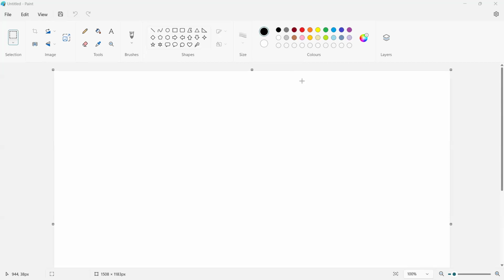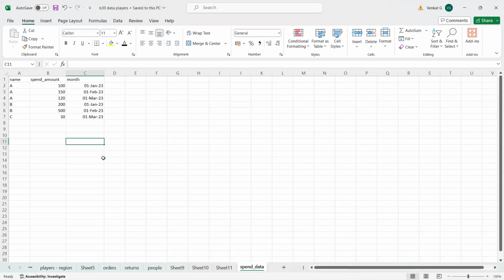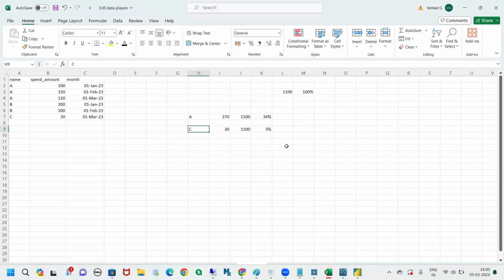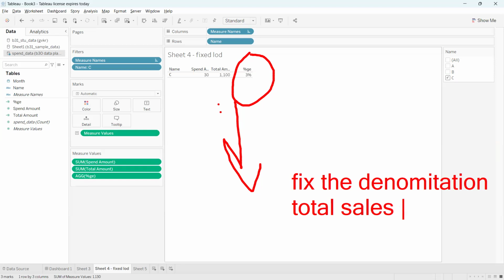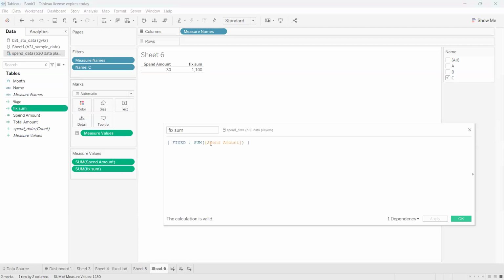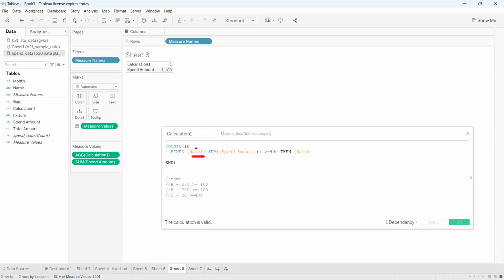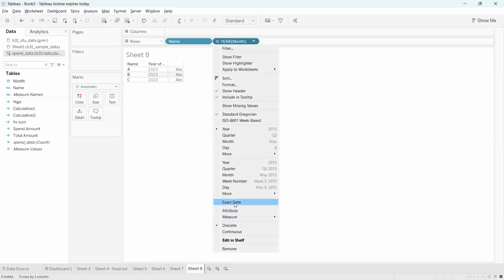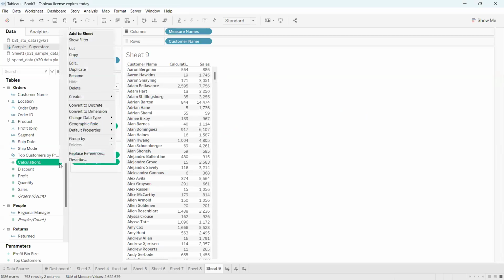Tableau + SQL(Class 16 - LOD - Level Of Detail Expressions Part 1)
For training please call or watsapp on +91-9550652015